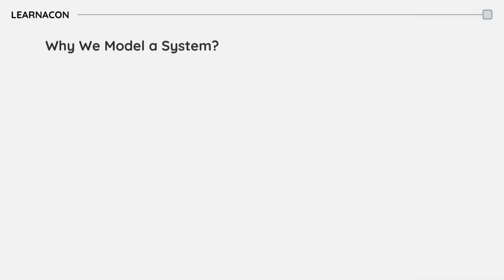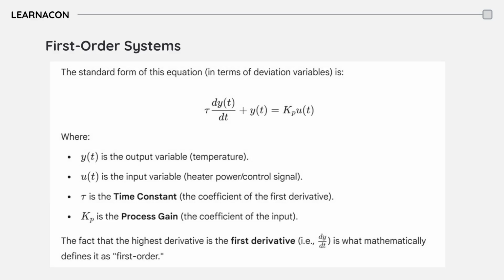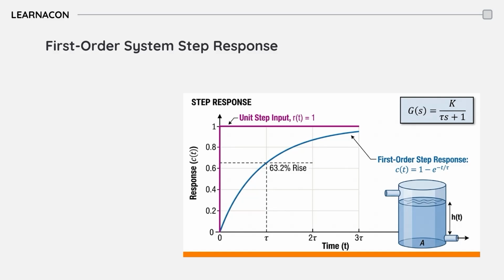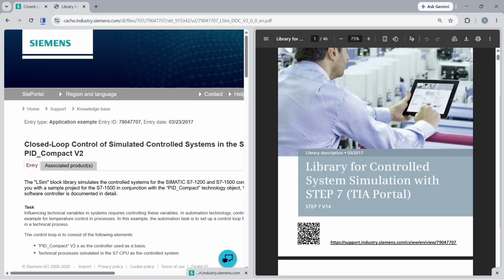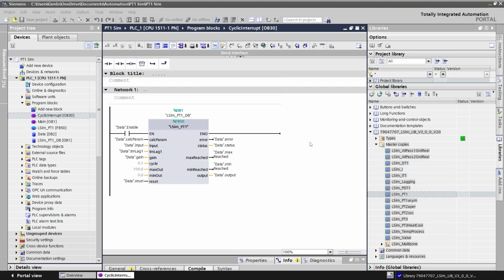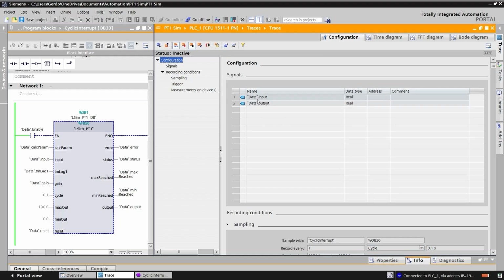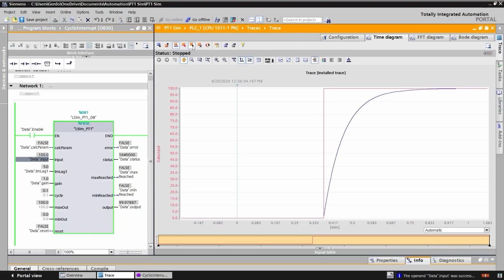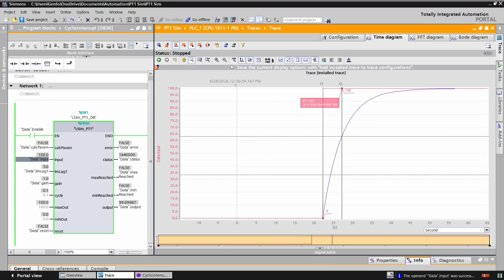How to Simulate a First Order System in TIA Portal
In this video, we are breaking down exactly how to simulate a first-order (PT1) system directly inside Siemens TIA Portal—no physical process required!We start by stripping away the complex math to explain exactly what a first-order system is, what the time constant ($\tau$) actually means, and how it responds to a sudden step input.Then, we dive into the practical side. I’ll show you how to download and install the official Siemens LSim (Simulation Library), implement the LSim_PT1 function block, and use TIA Portal’s powerful Trace function to visualize and validate the system curve in real-time.Whether you are looking to master PID tuning, understand process dynamics, or level up your PLC simulation skills, this step-by-step tutorial has you covered.